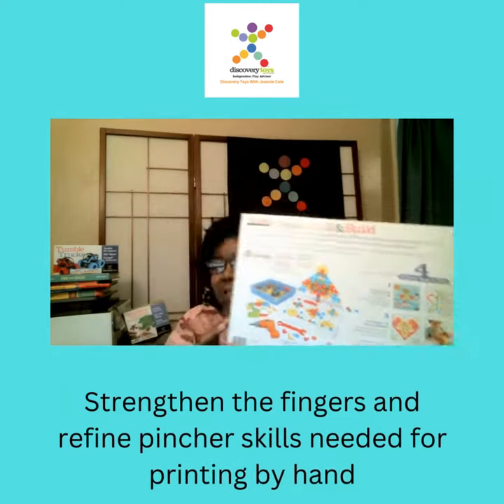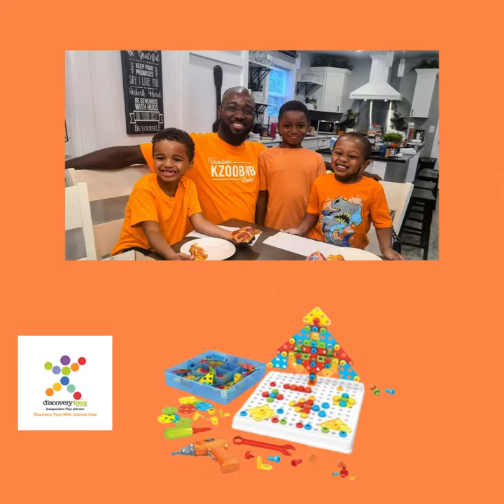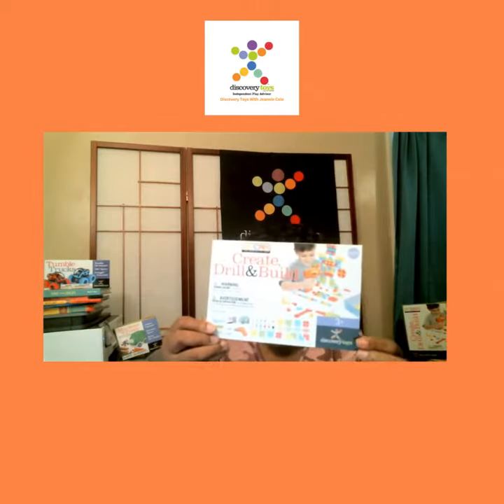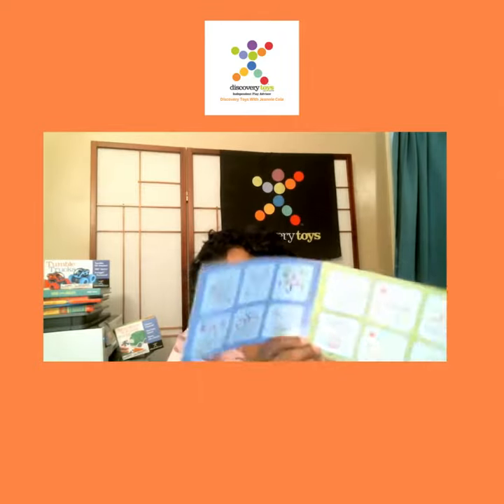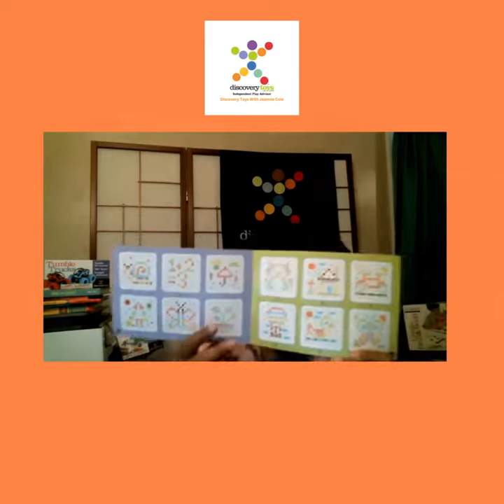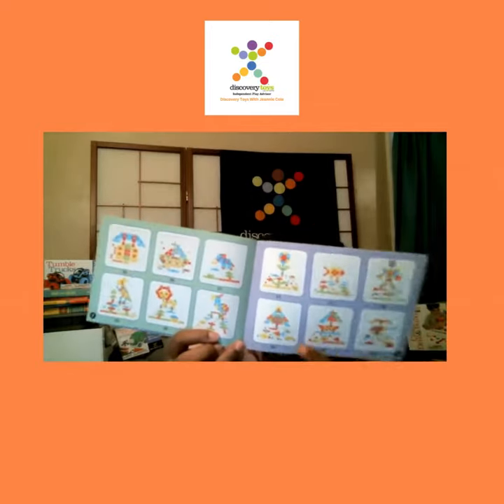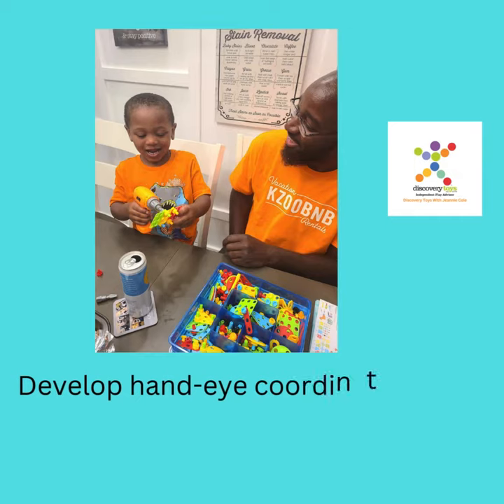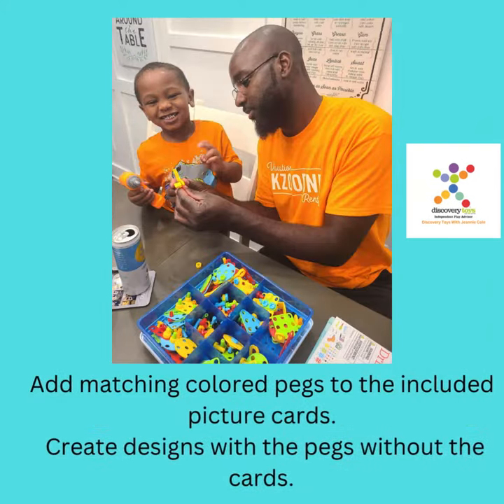Fun Learning: Create, Drill & Build tool set.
This kit lets you create unlimited artistic designs with shape pieces, pegs, screws, and picture cards. It includes a battery-powered drill, a manual screwdriver, and a manual wrench that build different fine motor skills. The compartmentalized storage box keeps everything organized and doubles as a work surface. You can play in four different ways: add matching colored pegs to the included picture cards, create designs with the pegs without the cards, screw shapes to the board for 2D designs, and use bracket pieces to build up for 3D designs. The kit includes 60 pegs, 80 screws, 35 nuts, 8 brackets, 16 squares, 16 circles, 16 triangles, 16 rectangles, 6 picture cards, a power drill, 2 bits, a manual screwdriver, a wrench, and a guide. This kit is suitable for children 3 years old or older and requires 2 "AA" batteries, which are not included. with shape pieces, pegs, screws, and picture cards. It includes a battery-powered drill, a manual screwdriver, and a manual wrench that build different fine motor skills. The compartmentalized storage box keeps everything organized and doubles as a work surface. You can play in four different ways: add matching colored pegs to the included picture cards, create designs with the pegs without the cards, screw shapes to the board for 2D designs, and use bracket pieces to build up for 3D designs. The kit includes 60 pegs, 80 screws, 35 nuts, 8 brackets, 16 squares, 16 circles, 16 triangles, 16 rectangles, 6 picture cards, a power drill, 2 bits, a manual screwdriver, a wrench, and a guide. This kit is suitable for children 3 years old or older and requires 2 "AA" batteries, which are not included.